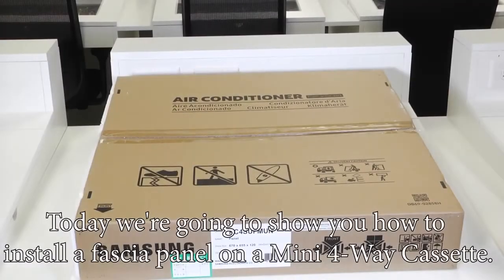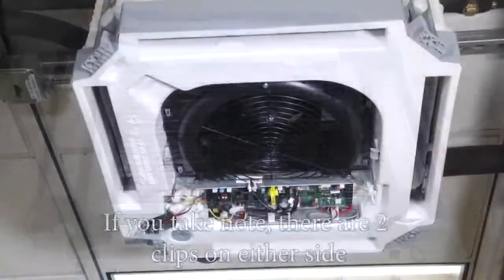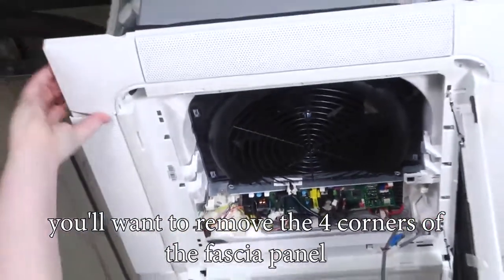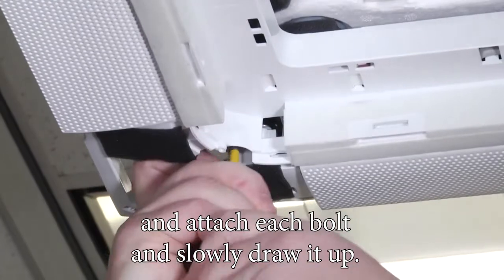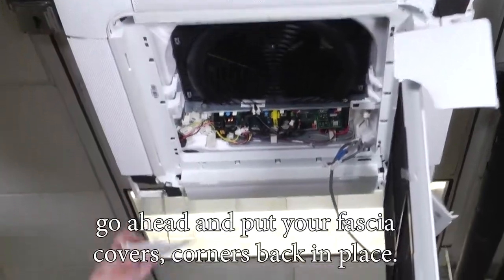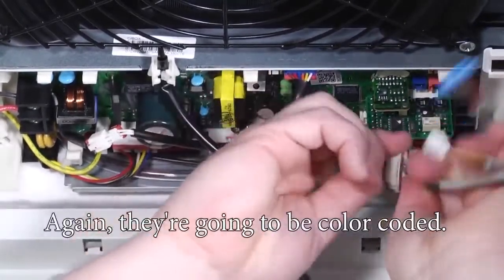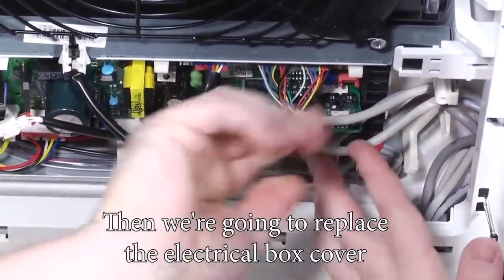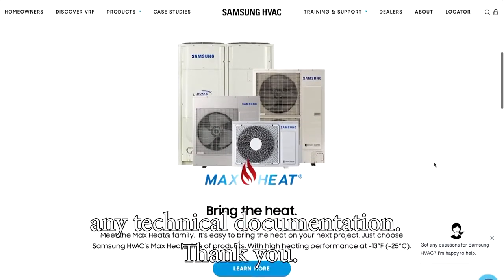Installing a 4-Way Cassette Fascia Panel (Samsung)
Learn the proper procedures to install a fascia panel for a four-way Samsung cassette.